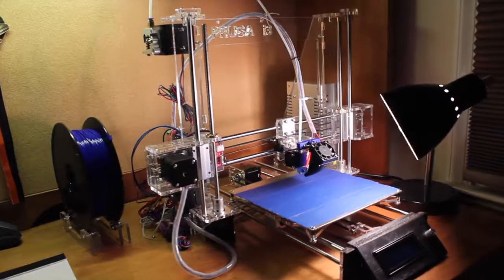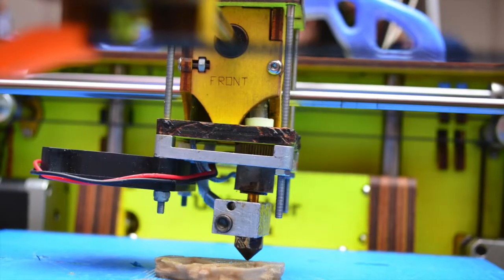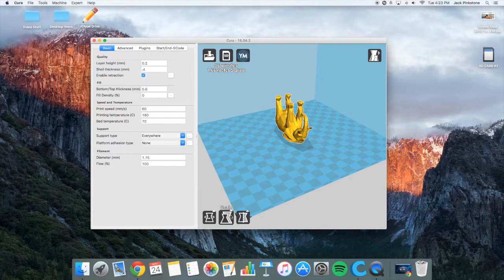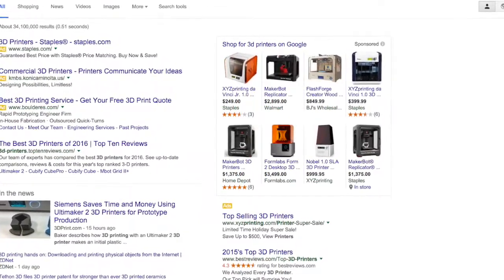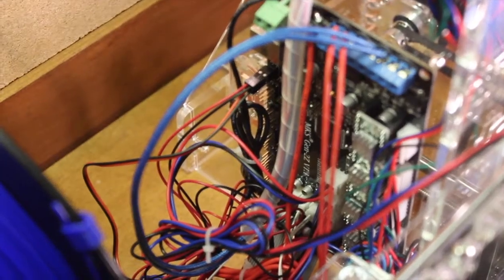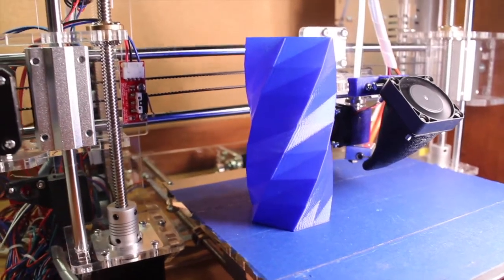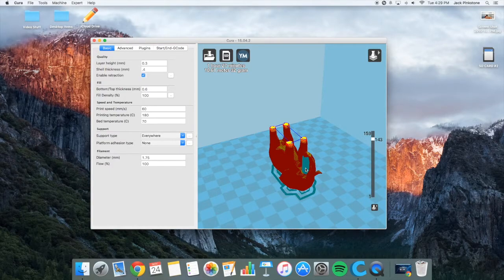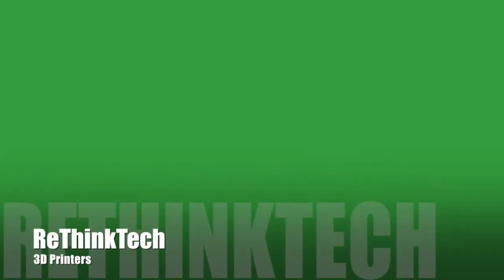3D Printers: What They are and Why They are the Future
What are 3d printers? Why should you buy one? Why are they the future? Jack from reThinkTech explains all this in one video!